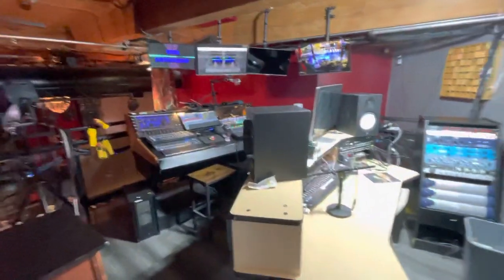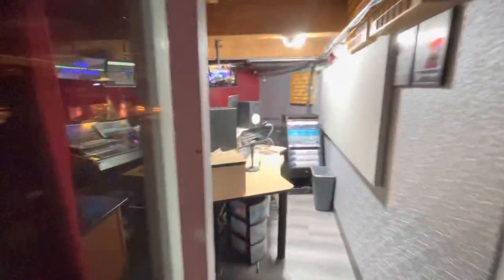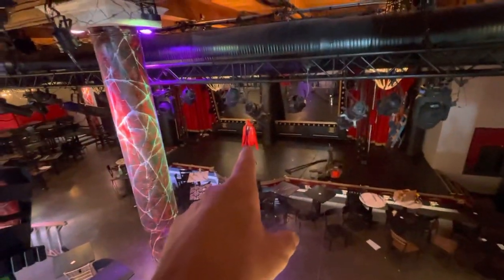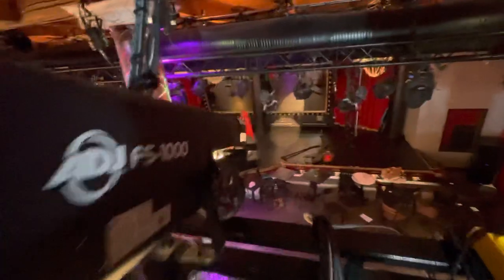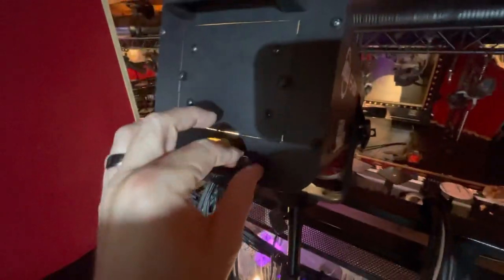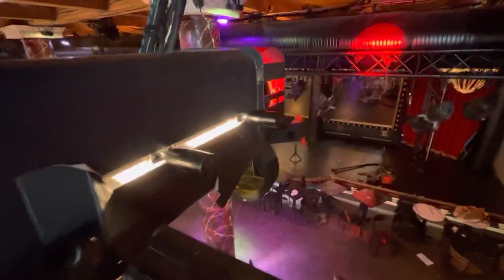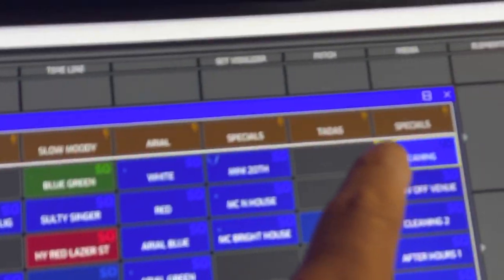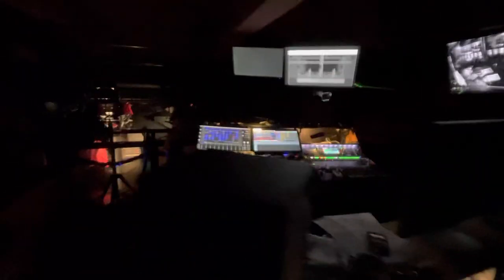How To Run The Spot Light At The Boom Boom Room Theater Production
How To Run The Spot Light At The Boom Boom Room
Hey Courtney, this is Jim and I am excited to show you the spotlight. First, a quick tour. This will be our recording studio. This is the lighting desk. This is audio and sound. This is where we program stuff. This is so I can see what's happening at the bar. And this is the starship. It looks kind of like this. This is the balcony. You can kind of see the stage. And those were the starships. So there are two spotlight positions. There's one in this room and one over there, and I think I'll put you in here. I'm not sure.

Alright, so I'll try to start from the top and be succinct. Okay, so we all wear these things even though you're right next to me because the stage kitten will also be talking. Now here is the spotlight. We are getting new ones, but this is what we have so far. So the way it works is we spot that, and that is going to be my subject that I'm going to show you how to do. It's very simple. You've got a light control which is a dimmer. So watch when I turn that on, it comes on. So I'm just turning it up and this is how it goes on and off. And the point of this whole thing is it doesn't have to be all the way on all the time, so we're going to do this. Sometimes you need full force when you use different colors, and I'll show you that in a second. But this right here, this knob right there, is going to make it bigger and smaller. And the trick to a spotlight is, let's turn it all the way up. Is when you're on a subject, you want to get from the top of their head to the bottom of the toes. A lot of people will circle it right there, but you don't. The top of it goes to their head. This particular spot is not going all the way to the toes of this thing. Luckily, our performers are short, but you would try to do that so you wouldn't hit it like this, you'd hit it like that.

Now we also have these things called colors. The first one is red, and when I push this up, you push this little knob to drop it. It's supposed to drop. Something's wrong. Great, as I'm showing you this. You pull it up, so you push it like that, and that's red. But you would do it before the song. We don't do it in the middle of the song. It would be like, "Okay, we're doing 'Darling Nikki,' and this one's gonna be red. Prep for the red." This will be turned down so you can change it. Generally, however, we're dead. So this is what the red would look like. You can't see it very well unless I turn off all the lights. So let's come over here, and I'll flip this button off. Now you can see the red. We're going to drop it, lift it, comes off, and there is the spotlight.

So you can see it kind of roaming around. Normally I would not have this massive light on back here; it would look a lot cooler and a lot more moody. So let's do that; let's turn this light off, and this is what it looks like. Is that cool or what? It looks like a real space station, so I call it the starship because we make stars. So I have to turn that on because they're working, but see, dimmer goes like that, and that is it.